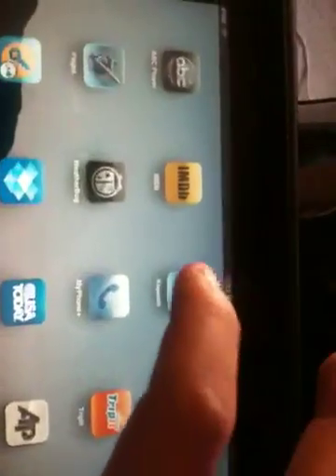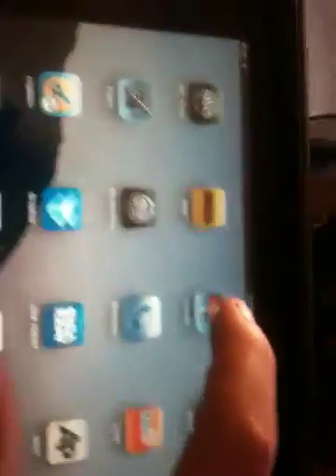iPad w/Keynote on External Display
iPad w Keynote